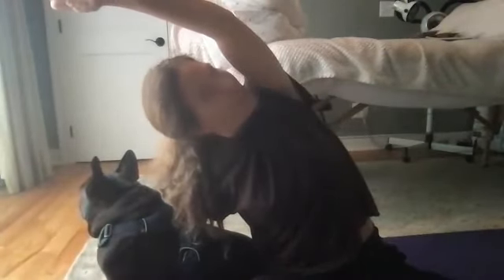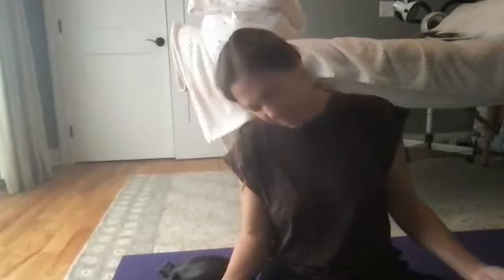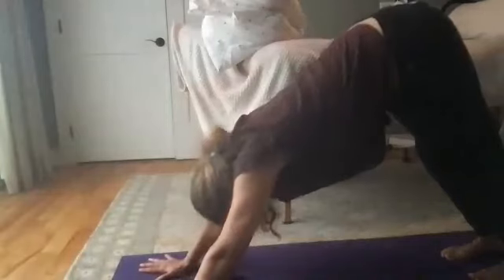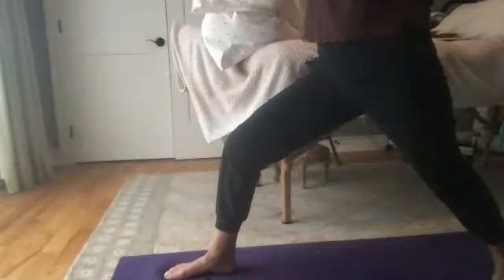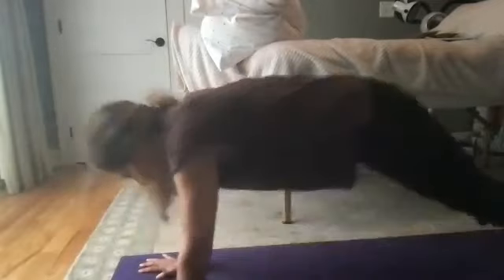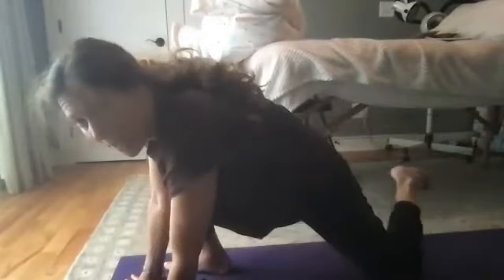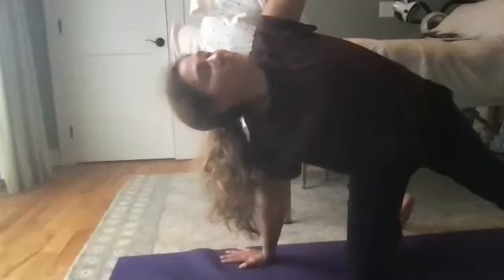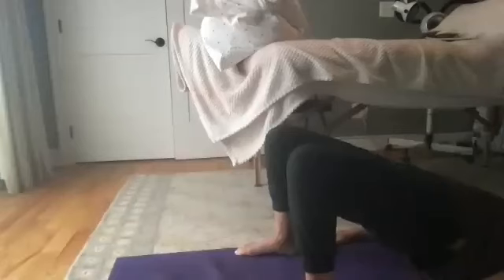slow and steady rise and shine yoga flow class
This is a complete steady meditative yoga flow class. We practice eye gazing to recruit the sympathetic and parasympathetic nervous system. We also check in with our pelvic floor throughout the flow